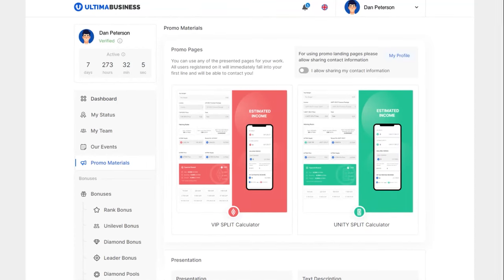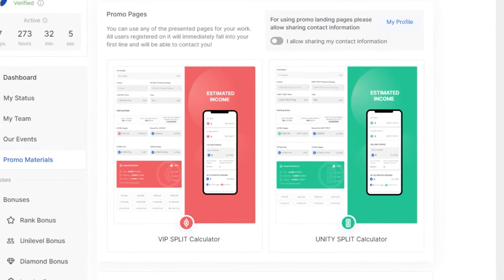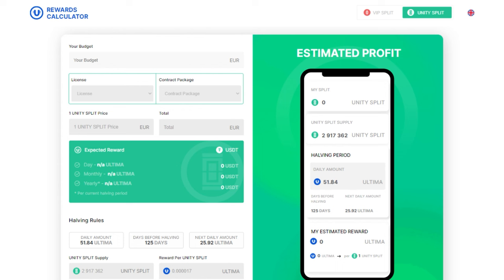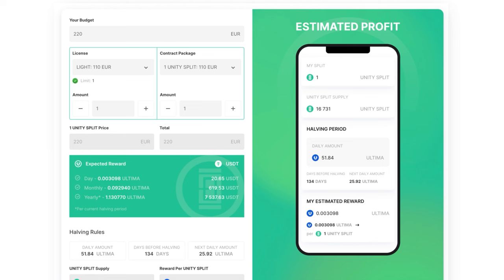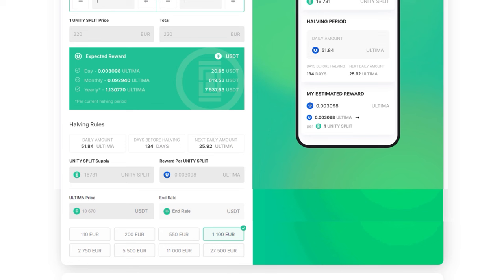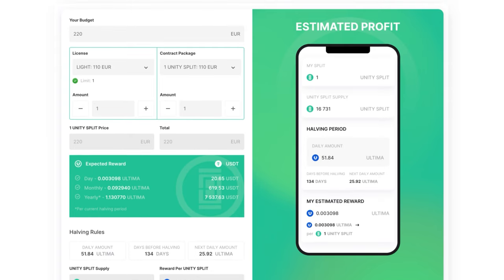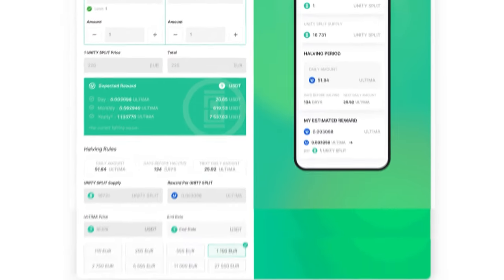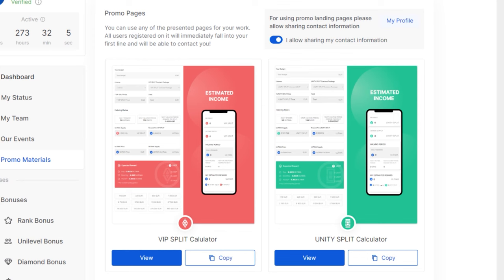How to Use Ultima's Reward Calculator?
Introducing the Reward Calculator – a user-friendly tool that allows you to calculate the potential rewards in Ultima's key product, DeFi-U, based on your budget volume.  You can utilize this tool yourself or share it with potential users to visually demonstrate the capabilities of the DeFi-U product.

In this guide, we will show you how to use the calculator to estimate potential rewards with UNITY SPLIT and VIP SPLIT.